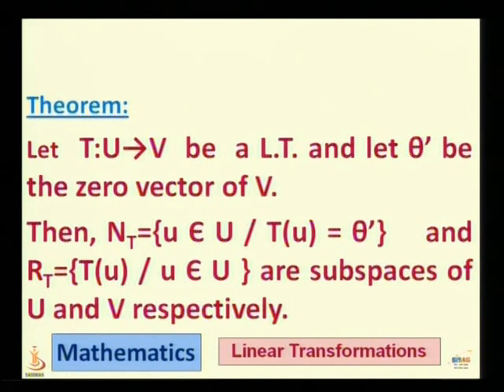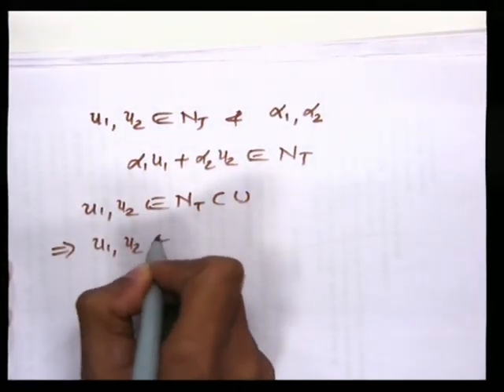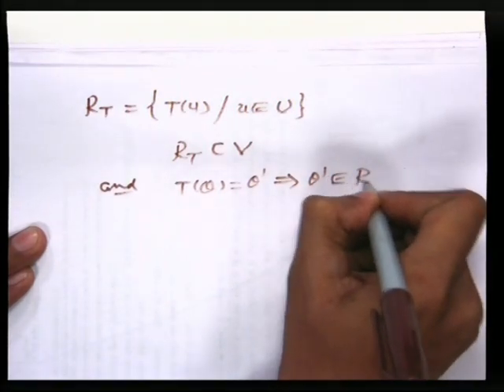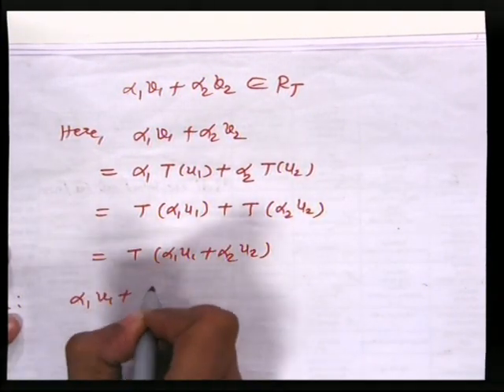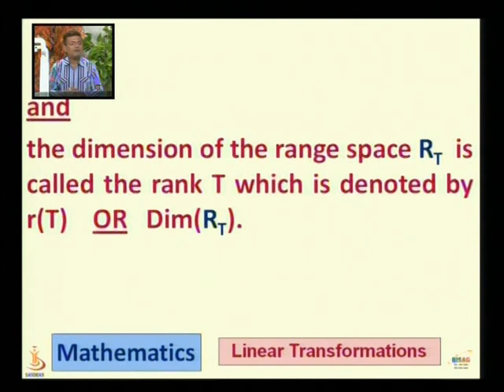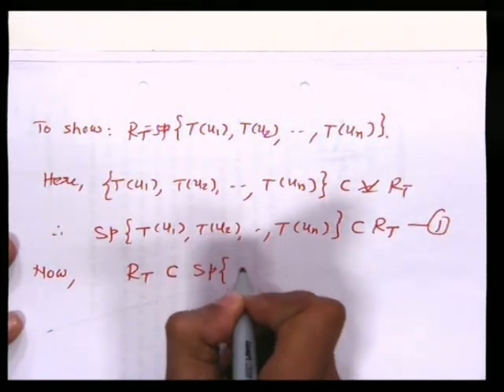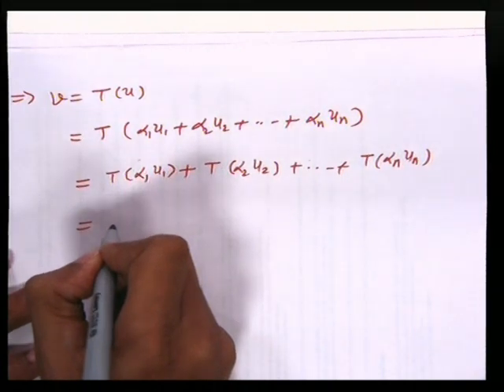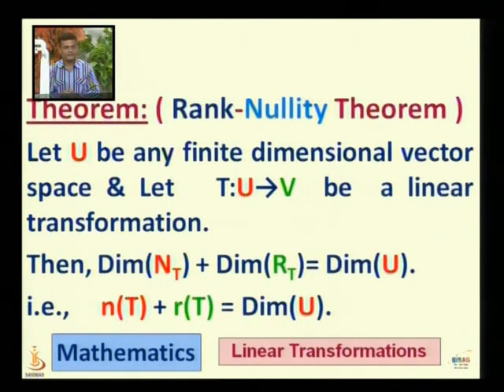LINEAR TRANSFORMATION 01